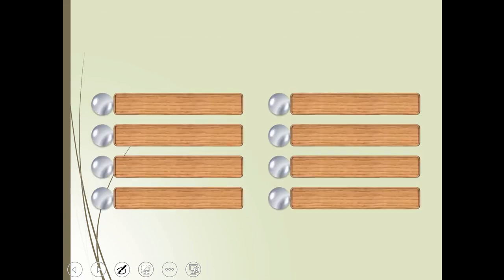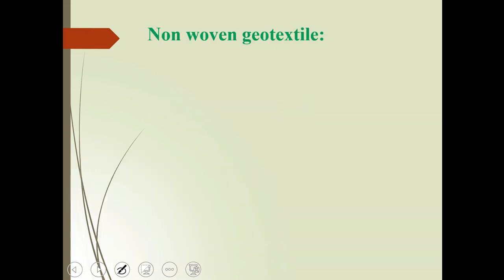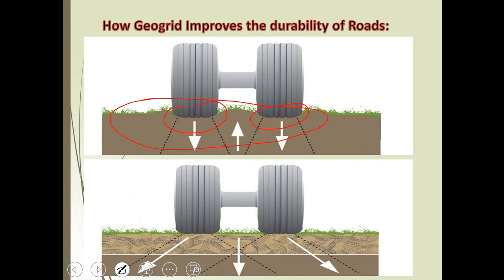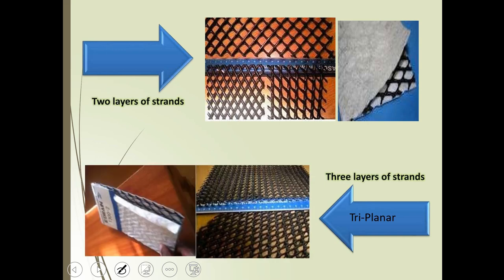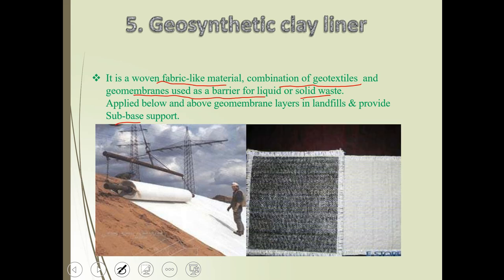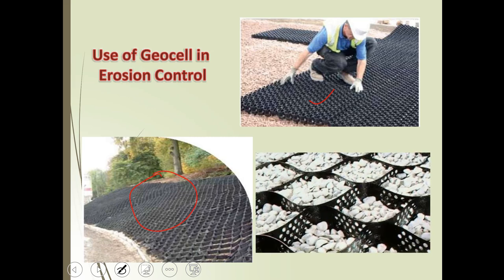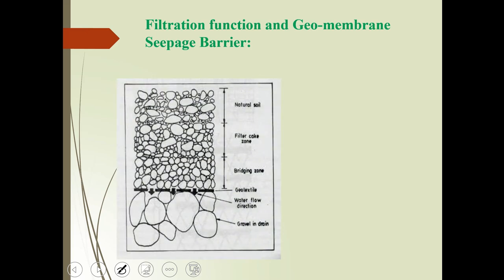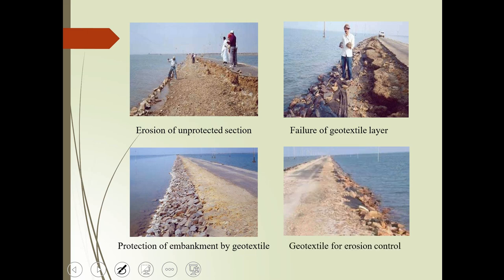FE_Geo-Synthetics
Sem-VIII